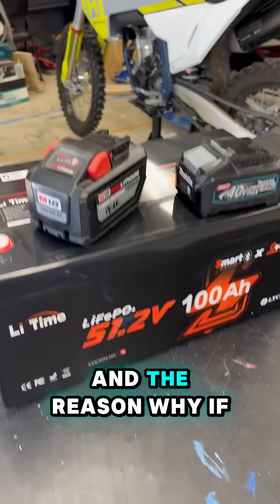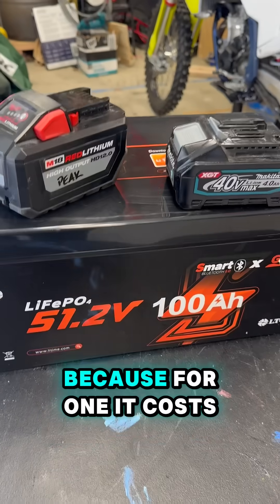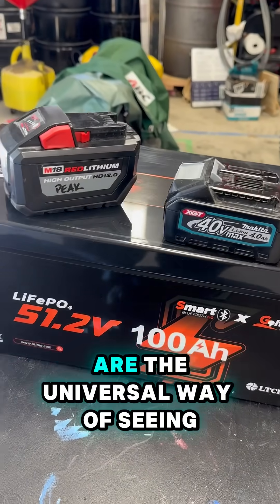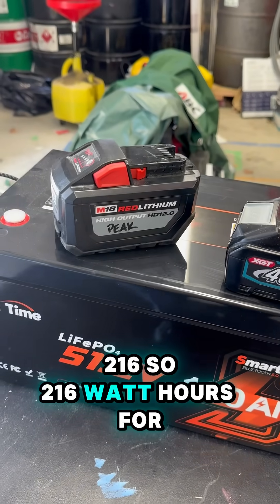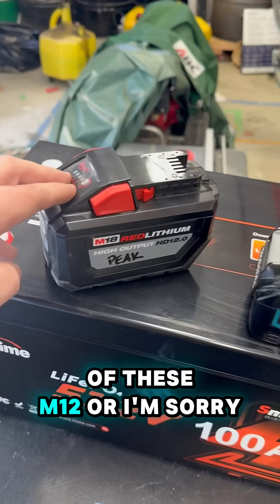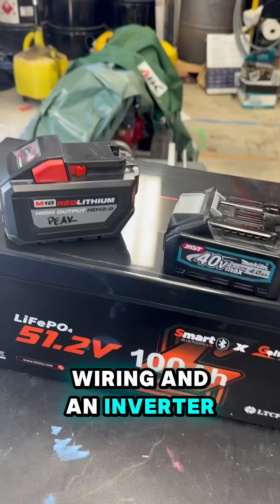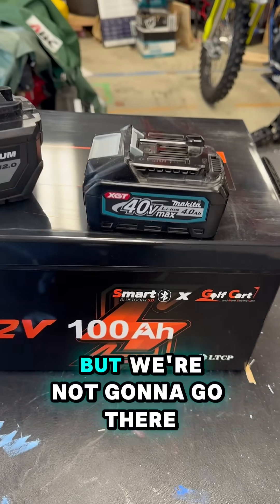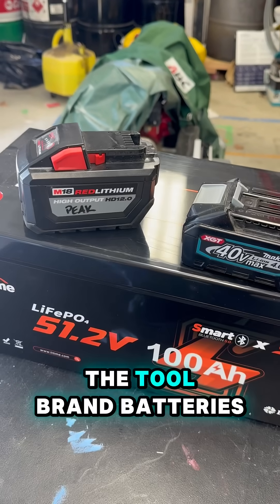Batteries! Not All Are Equal!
Batteries.  Why you should invest in a bank and inverter.